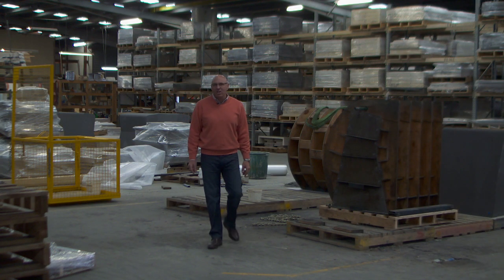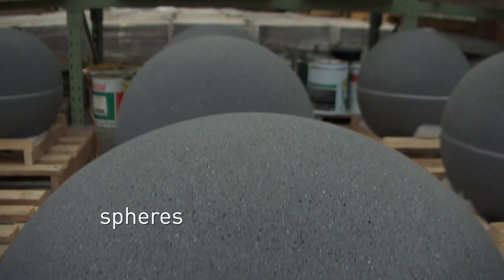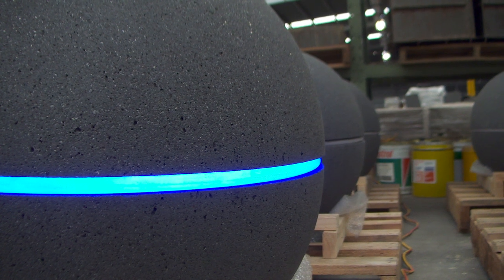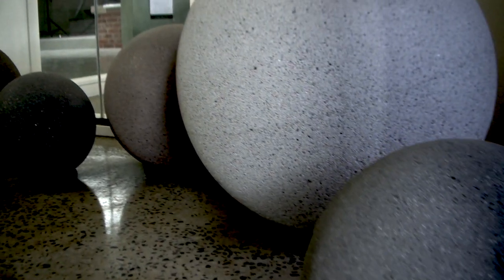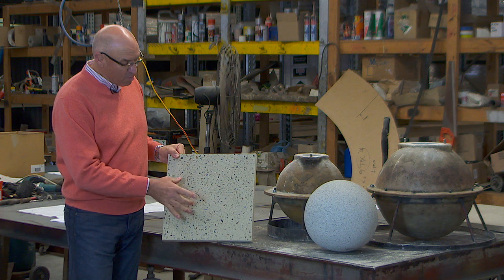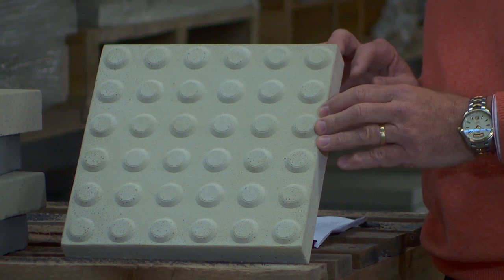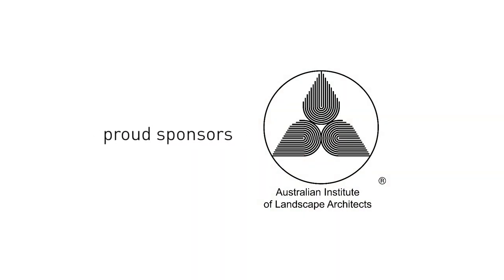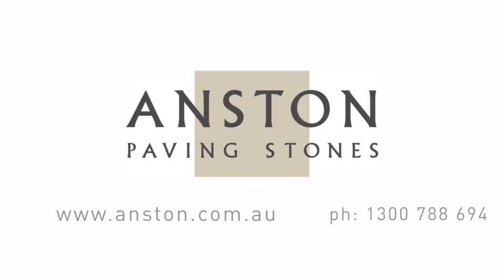Current Trends in Landscape Paving by Anston Paving Stones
The latest trends and styles in commercial and residential paving presented by Anston Paving Stones, manufacturers of award winning paving products. Current trends include the use of spheres in landscape design, a hardwearing range of Ironstone pavers and the use of tactiles in streetscapes. Whatever landscape design or feature you can think of, Anston can make it. Anston Paving Stones is a leading supplier of quality paving and landscape products and are located in Melbourne Australia.